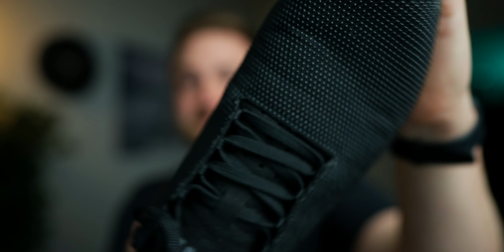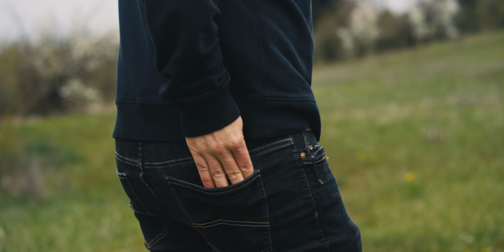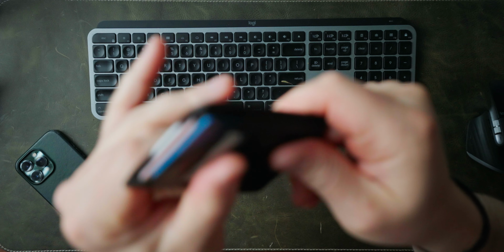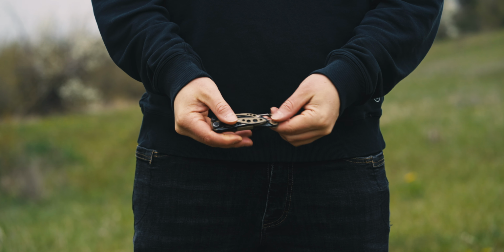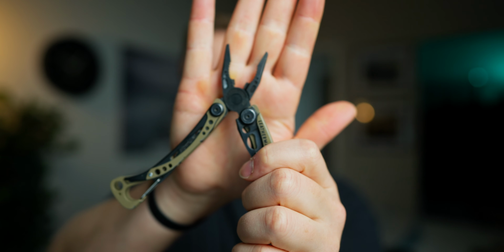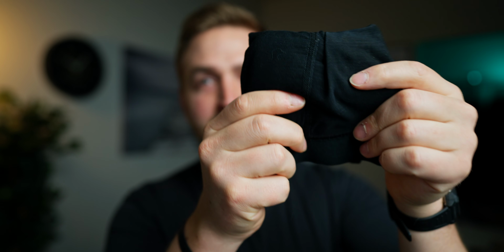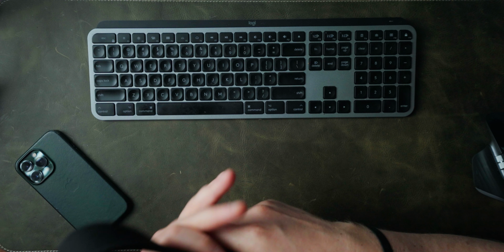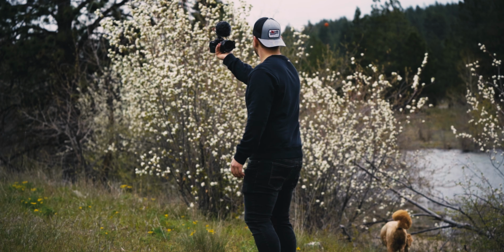10 Things I Can't Live WITHOUT.. 2022 STYLE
10 Things I Can't Live WITHOUT.. 2022 STYLE .. A few of my favorite GEAR ITEMS. I wanted to share a video about some of the random things that make my life better. I go through some of my favorite items icluding: shoes, pants, underwear, joggers, external ssd, and a few other things! This video is about some of my favorite gear finds of 2022, both classics and new.

my favorite vlogging camera
my favorite vlogging lens

SOME GEAR I USE 👇
step up rings (lens filter)
cheap ND filters

If you have any questions about my gear, style of making films, videos, or content just ask below in the comments. I'm happy to help, and want help as much as I can (filmmaking is hard!). I hope to learn as much from all of you, as you can from me!